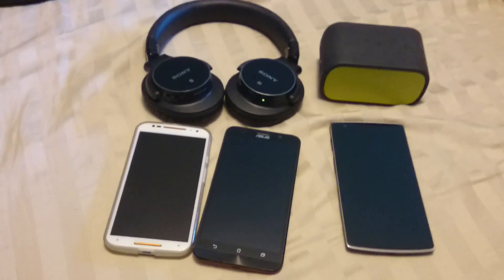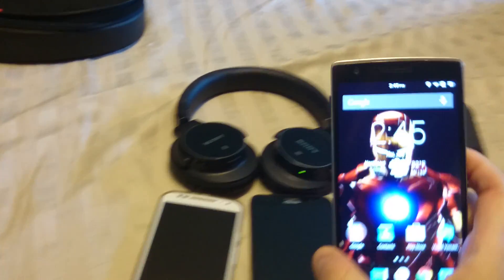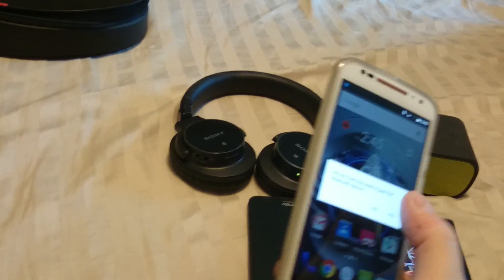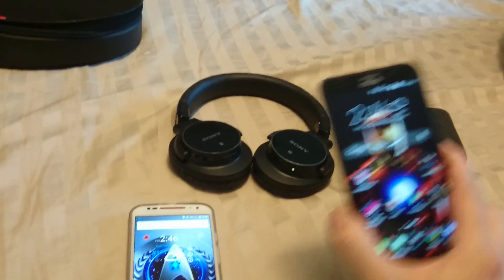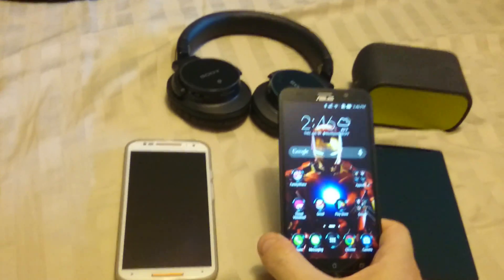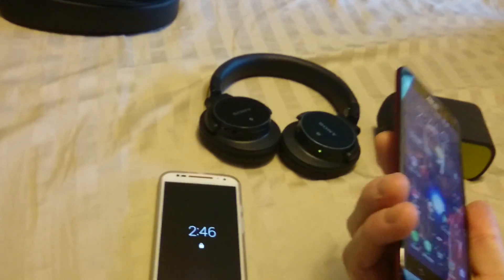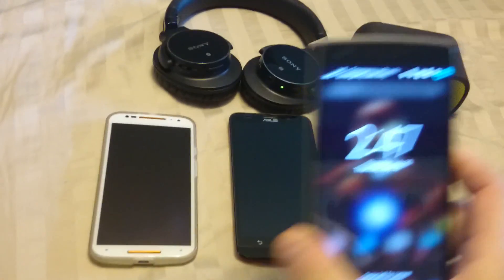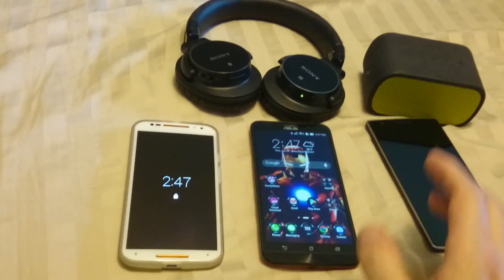ASUS Zenfone 2 NFC pairing problem ze551ml pls help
Zenfone 2 NFC pairing problem ze551ml please help asus not fixing issue